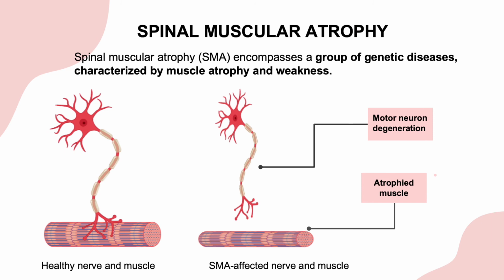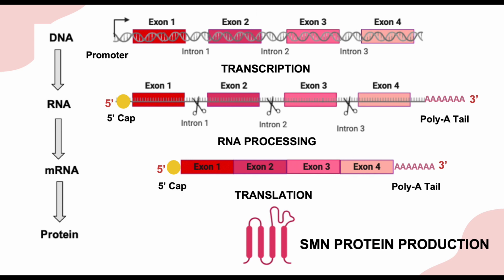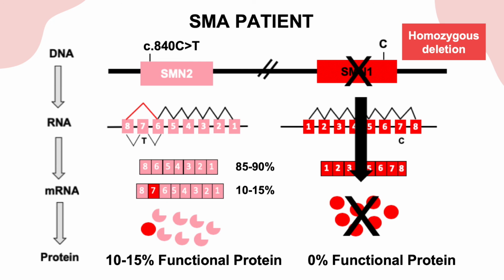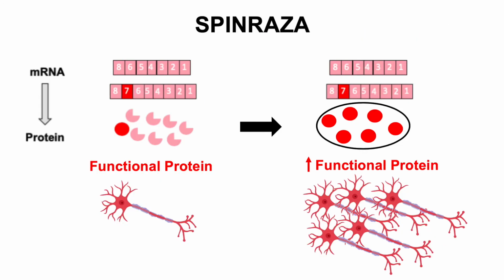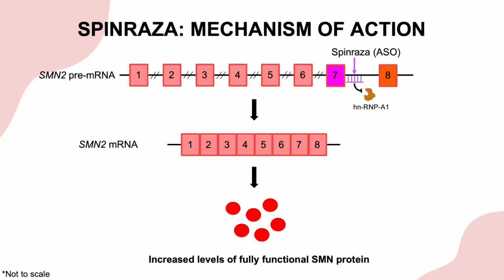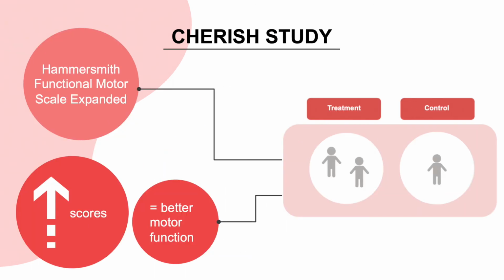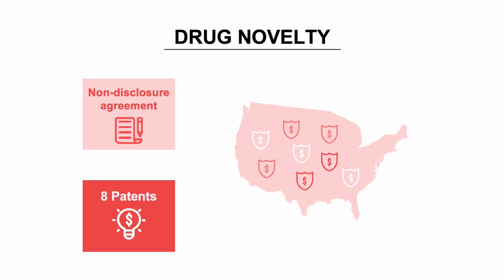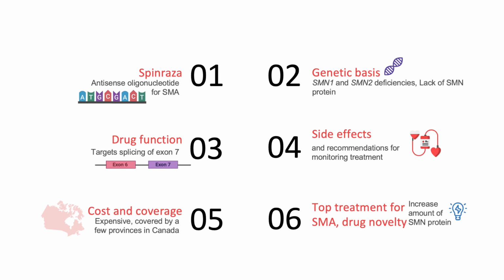Treating Genetic Disorders: Spinraza for Spinal Muscular Atrophy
We will review the molecular function of Spinraza for treating Spinal Muscular Atrophy.